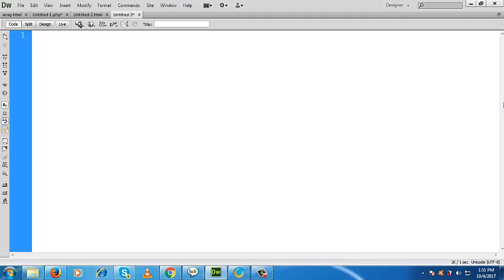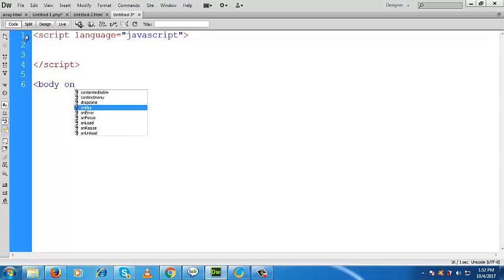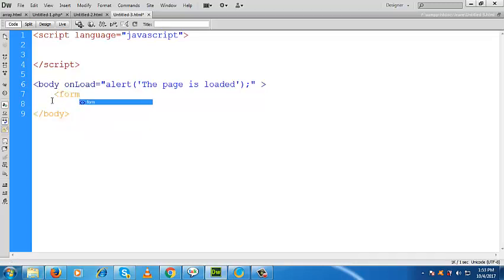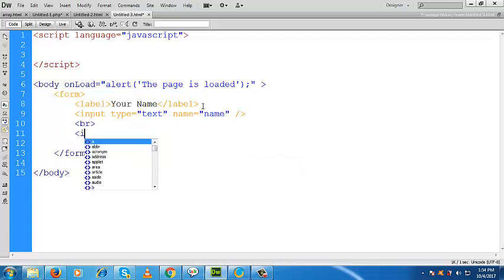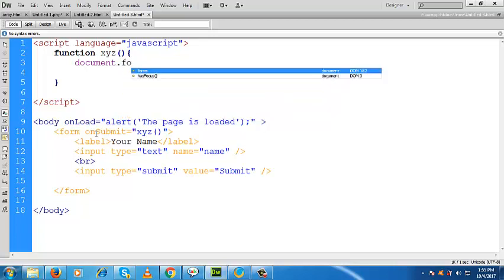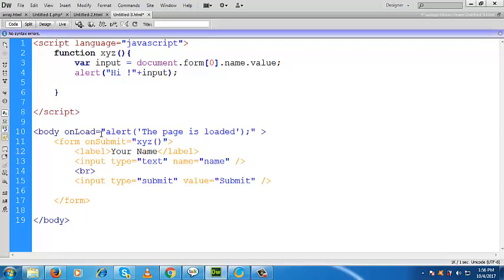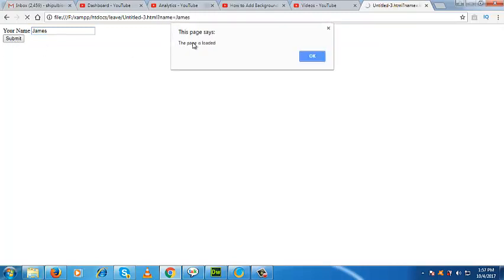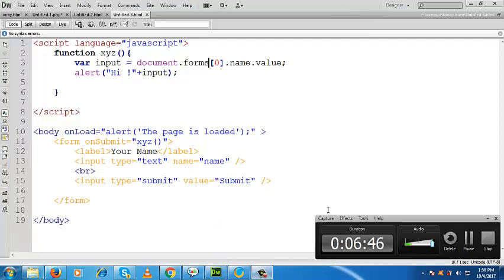JavaScript onSubmit and onLoad Event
In this tutorial i discussed about onSubmit and onLoad event of JavaScript